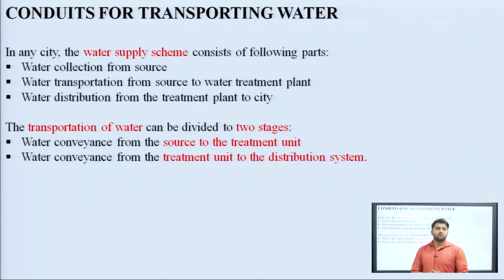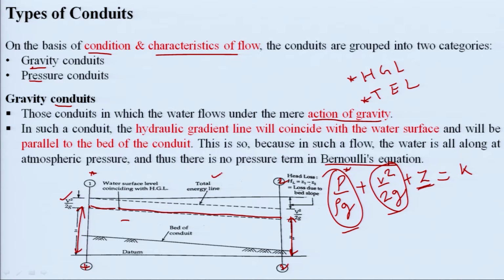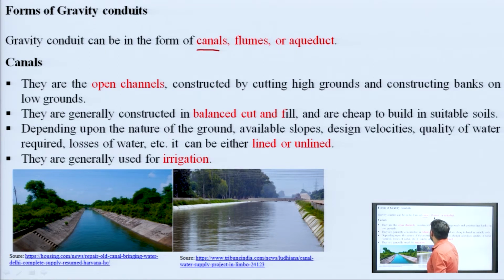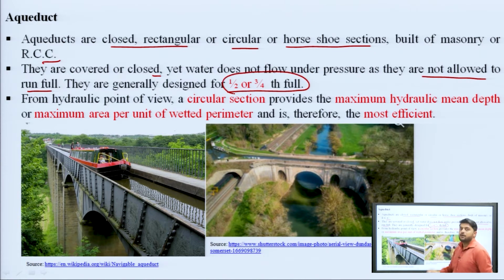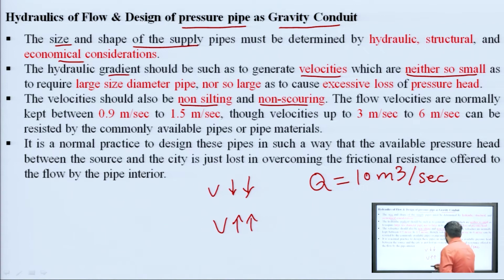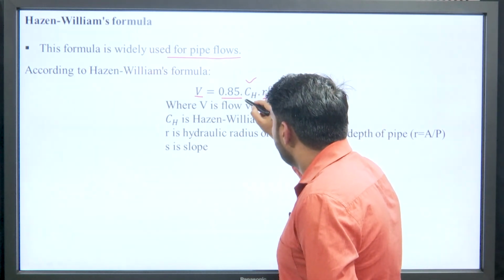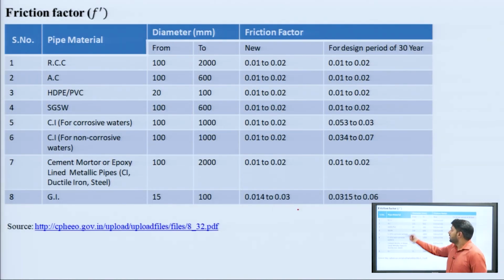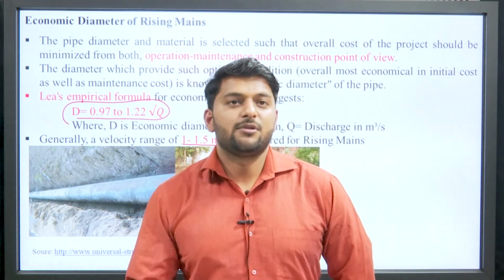Environmental Engineering | Transmission of Water | AKTU Digital Education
Environmental Engineering | Transmission of Water |